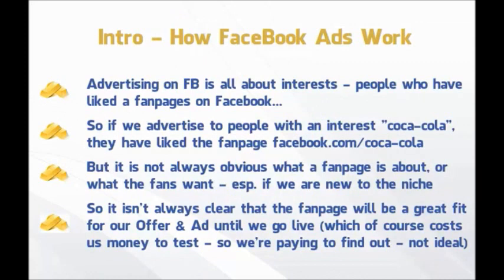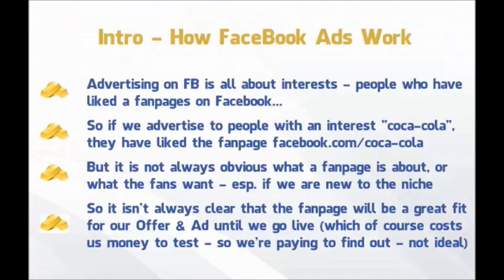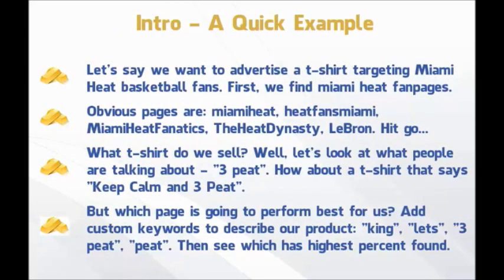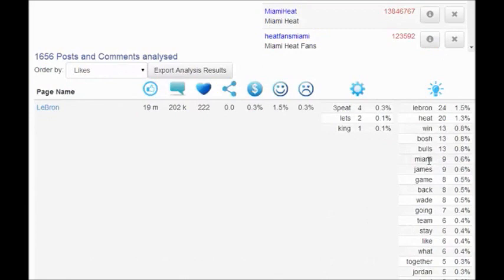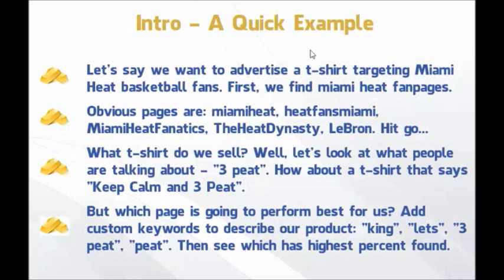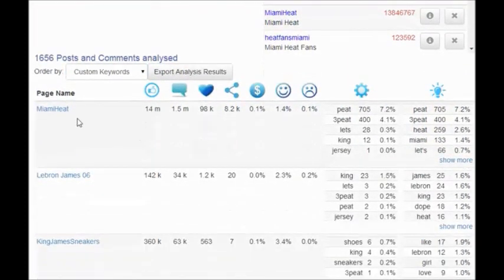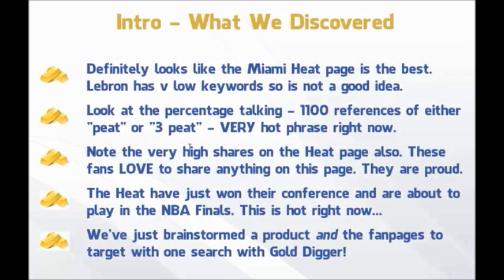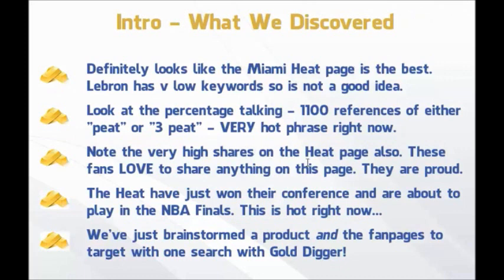Does FB Gold Digger Actually Work | Fb Gold Digger Review! WooHoo!!!!!